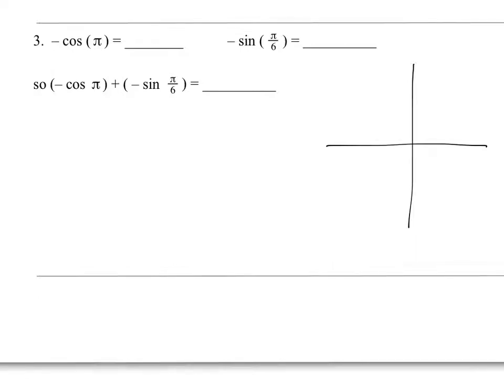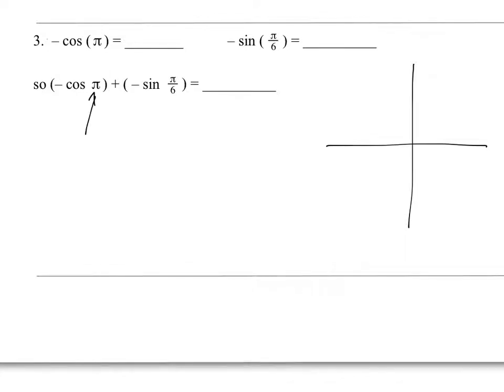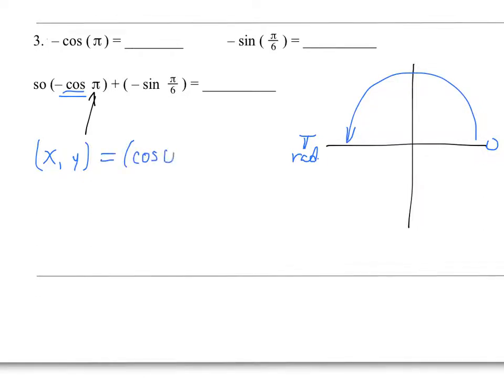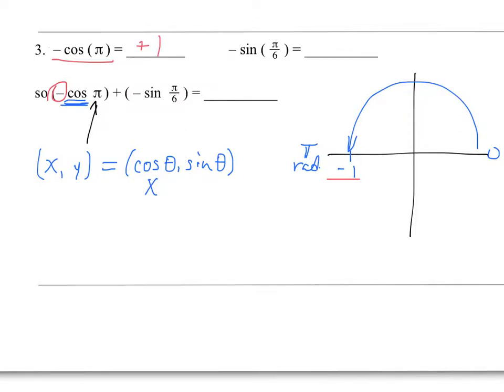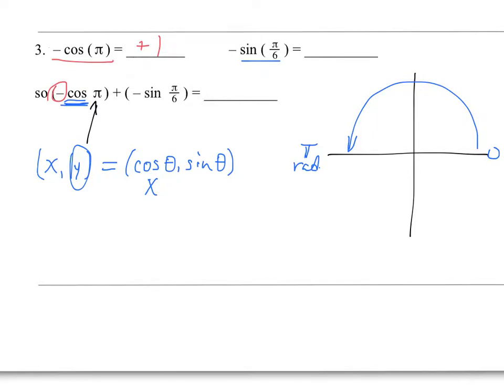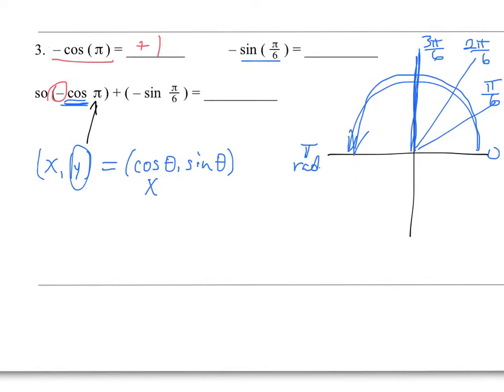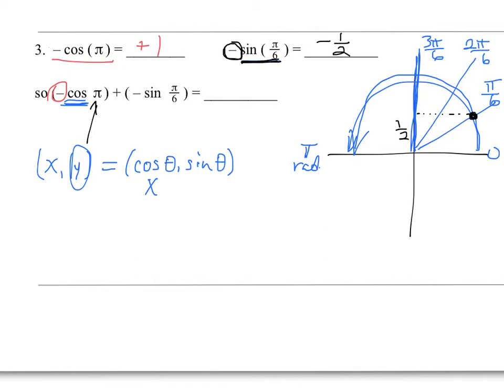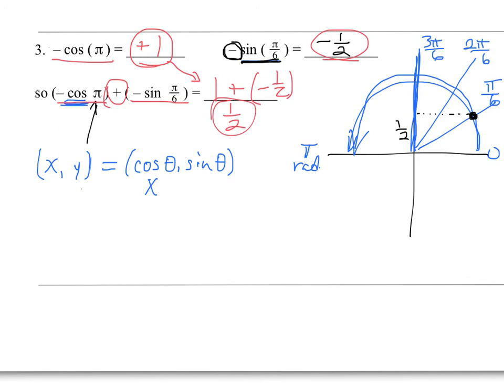Circular Functions Unit Review 3